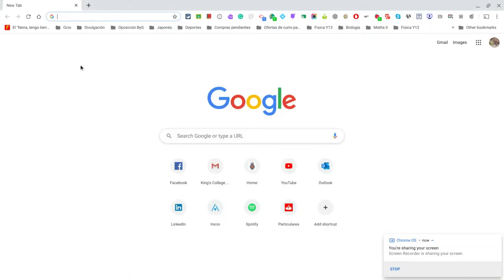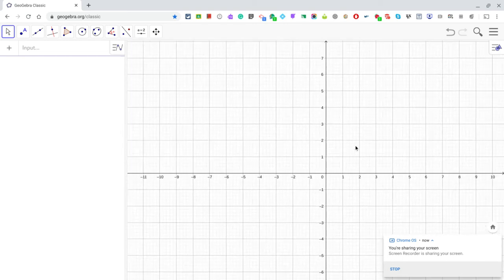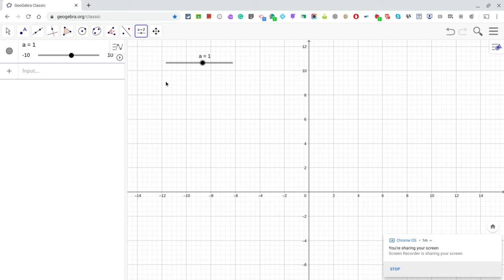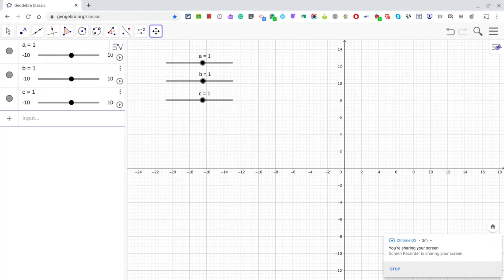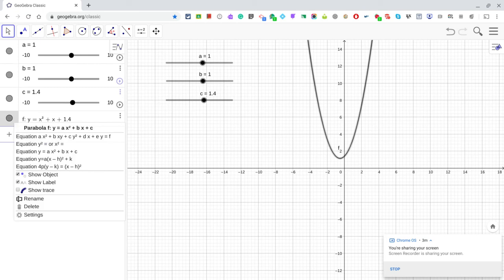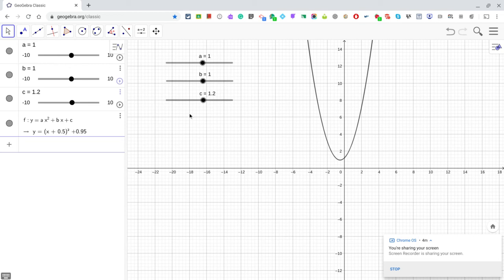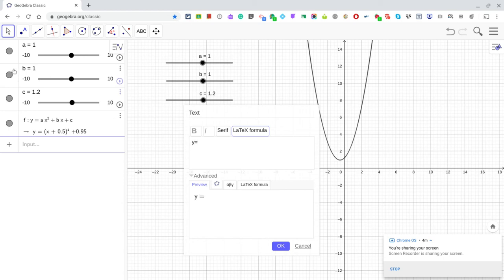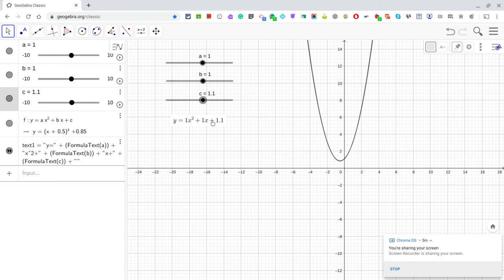How to create a quadratic graph with sliders - Transformations project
You will need this tutorial to complete the project about Transformations